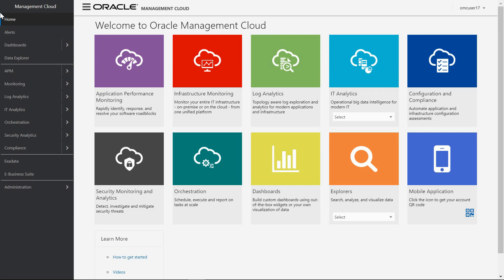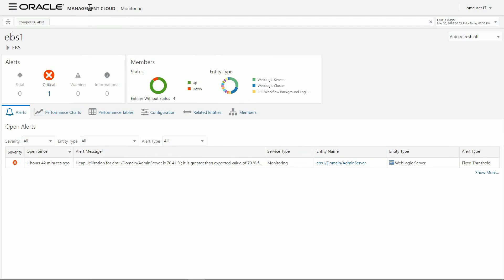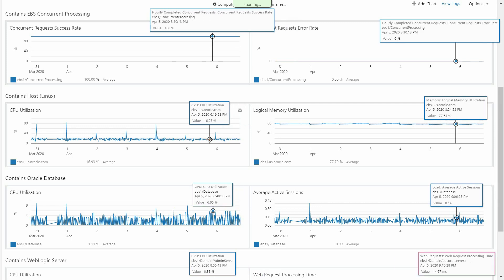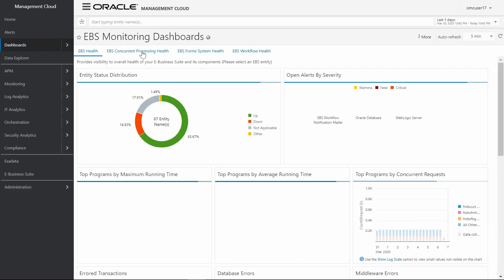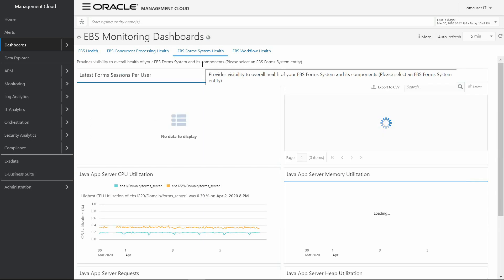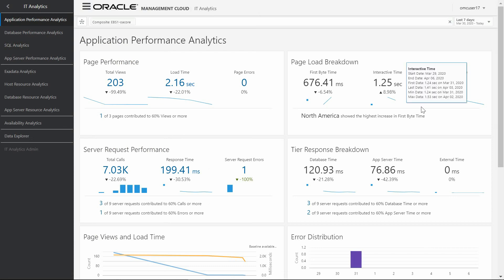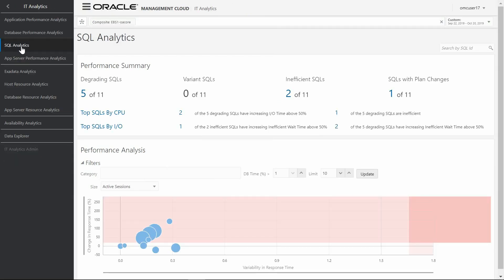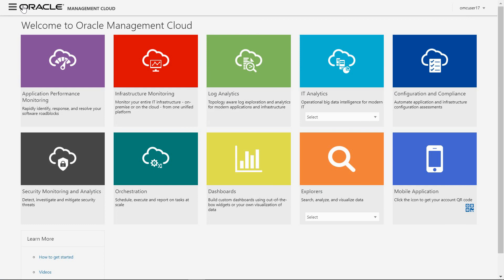Demo: Oracle Management Cloud for E-Business Suite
This short demo by Carlos Estero from our EMEA Manageability specialist organisation will show you how Oracle Management Cloud comes with pre-built dashboards to monitor your entire E-Business Suite (EBS) stack, from end-user experience all the way to the SQL analytics and the infrastructure monitoring. Let the machine working in OMC do the work for you.

If you want to know more about what values OMC could have for your EBS environment, watch this webcast whenever you have the time for it